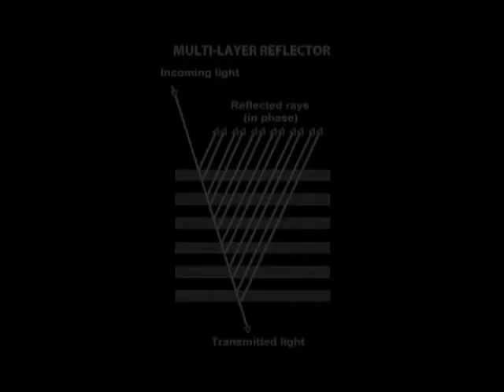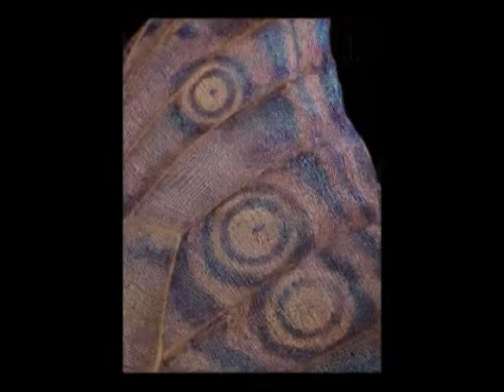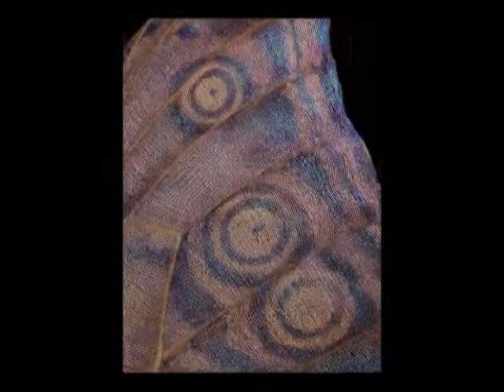Iridescence in Nature and Art - Part 4.mp4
"Nature Live" Talk at Natural History Museum, London - Part 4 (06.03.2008)
Artist Franziska Schenk presents her current work on butterflies. Actual iridescent specimens and their artistic simulations are compared to illustrate novel artistic methods and visual effects. Andrew Parker explains the science. Visit: franziskaschenk.co.uk.